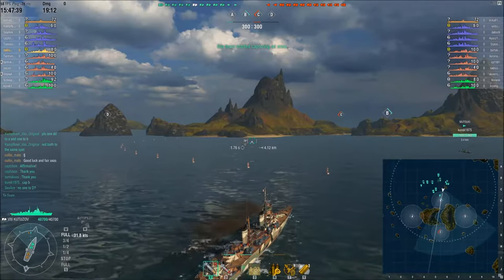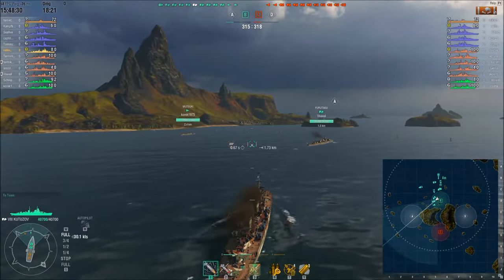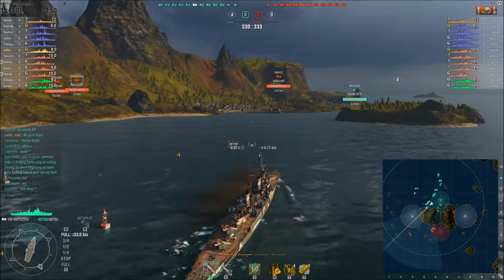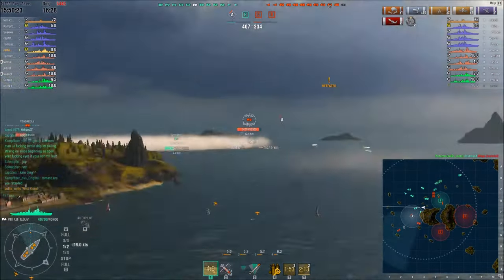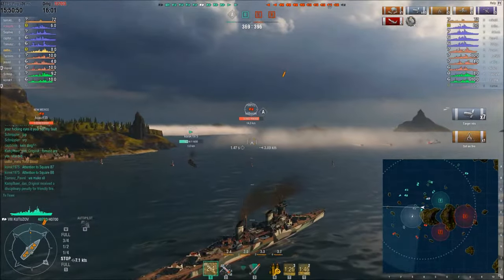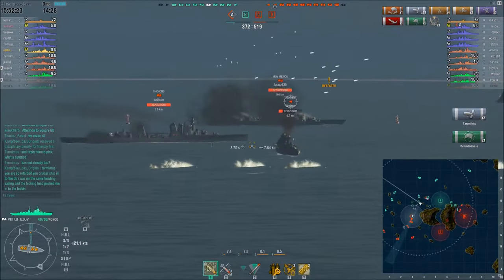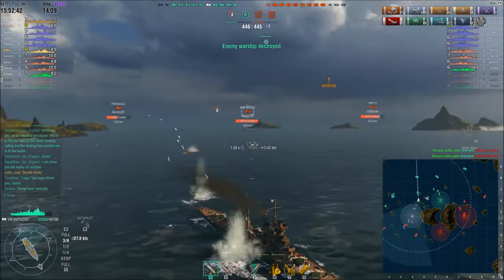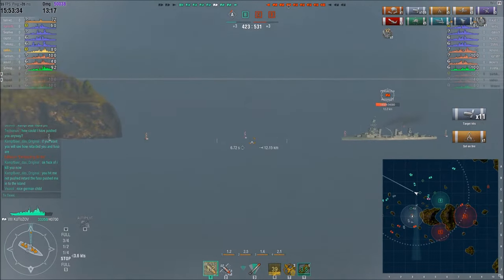World of Warships - Mikhail Kutuzov 6 Kills 3800 Base XP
World of Warships - Mikhail Kutuzov

Playing the Tier8 Premium russian cruiser Mikhail Kutuzov on Two Brothers. Earning 6 kills, 5 Medals and a shitload of Credits and XP.